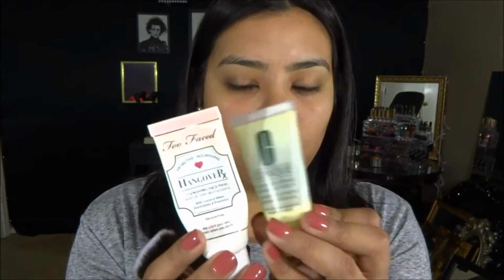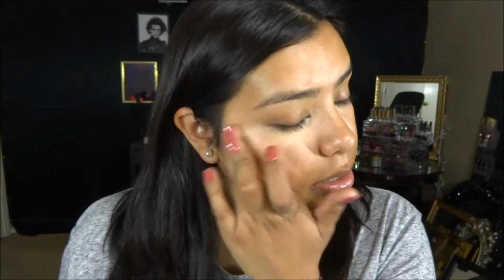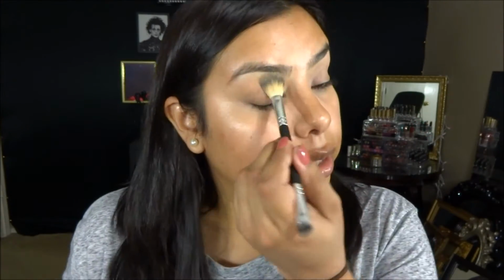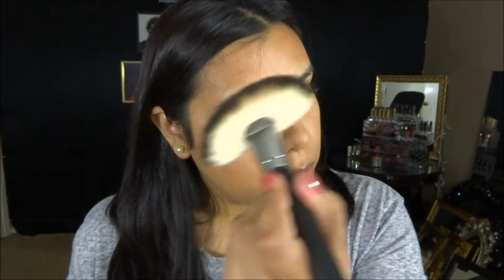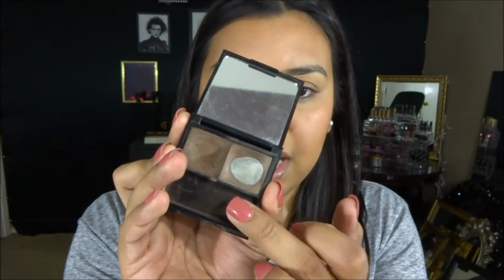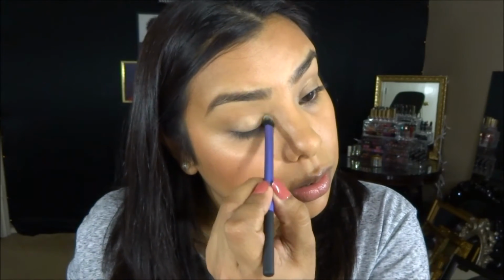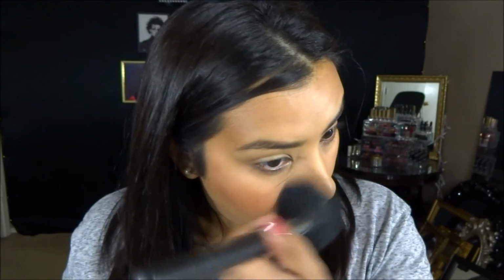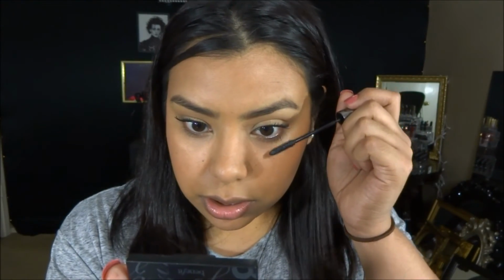10 Minute Makeup Routine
Hey you! SO if you're anything like me your a walking zombie in the morning. But that does not mean you have to present yourself that way to the world. So I created this video to show you that you only really need 10 minutes to show the world that you're ready to take on today's tasks! NOW in NO WAY am I saying that you HAVE to wear makeup to show that you're ready to take on the world! I, however always look sleep deprived without the help of concealer so if you're interested in seeing on how I change that then please watch the video and let me know your tricks for looking more awake in the morning!
Be safe & Be YOU!
Xo, E.

Products used:
Dior Creme De Rose Smoothing Plumping Lip Balm
Mario Badescu Facial Spray
Too Faced Hangover RX
Laura Mercier Invisible Loose Setting Powder
Benefit's Hello Flawless Powder Foundation Toasted Beige
Milani Baked Bronzer Sienna
Milani Baked Blush Luminoso
Benefit's Brow Zing Light
Milani Bella Eyes Gel Powder Eyeshadow Bella Chiffon
L'Oreal Telescopic Shocking Extensions Mascara